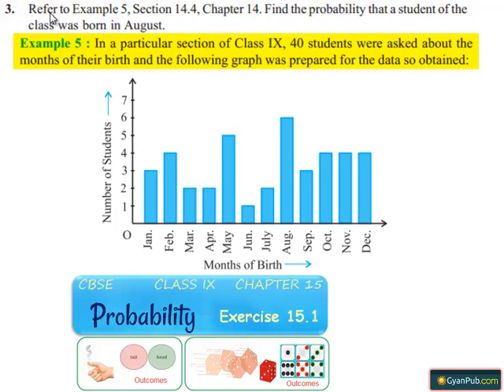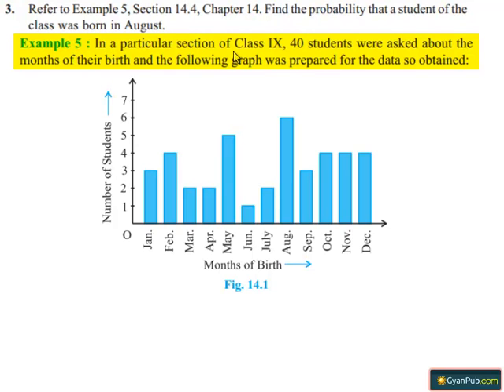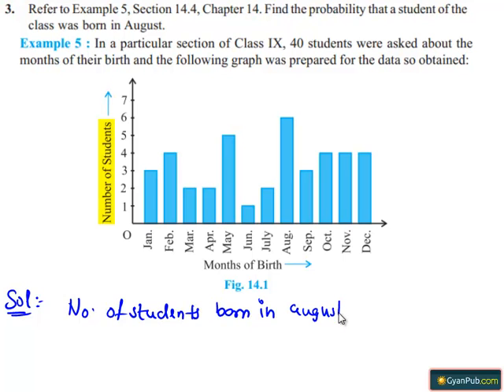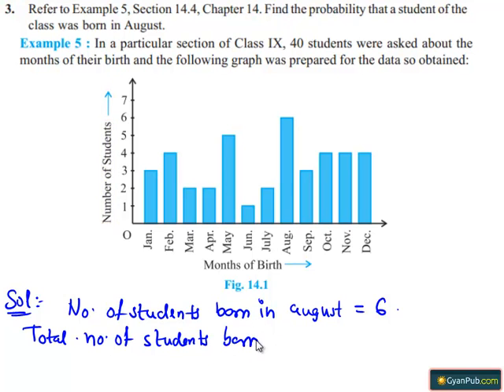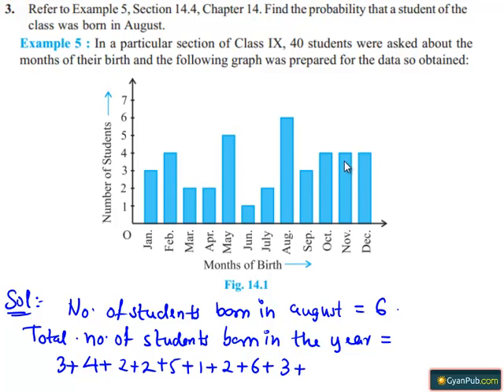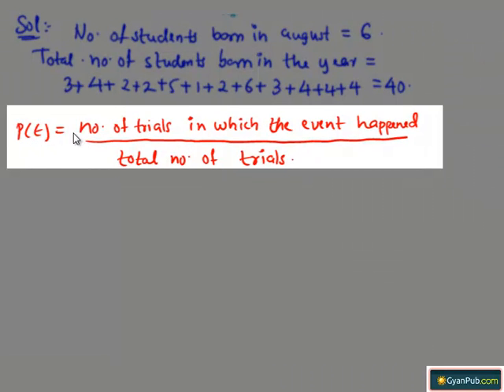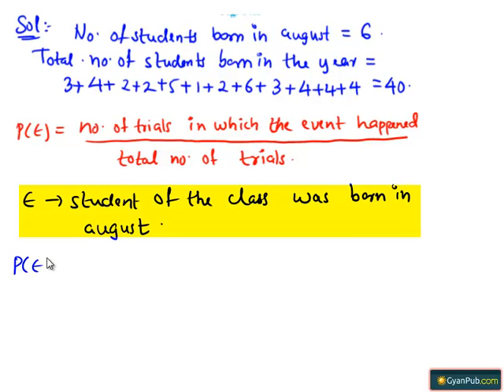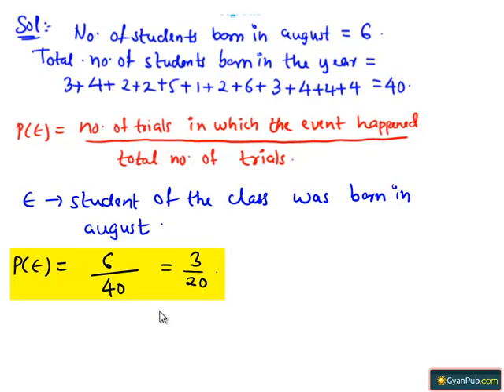NCERT Solutions for Class 9 Maths Chapter 15 Probability Ex 15.1 Q3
Phani CBSE
Scoop it! LearnCBSE.in